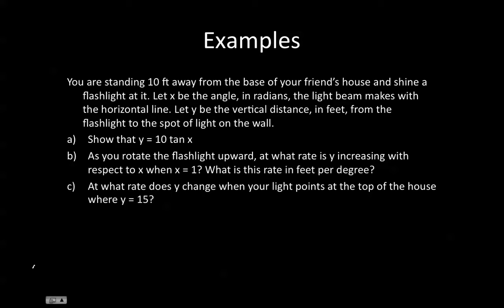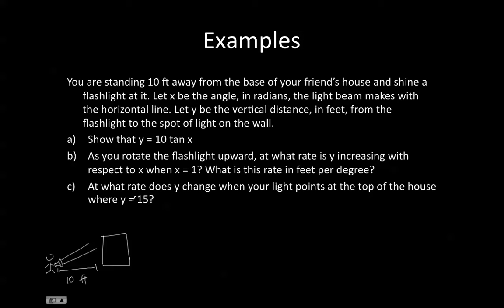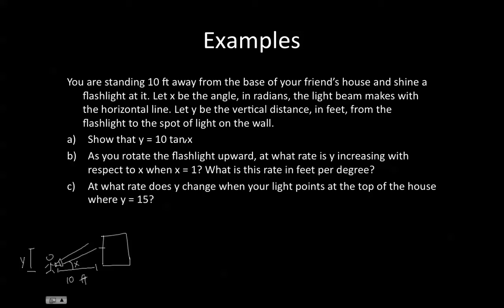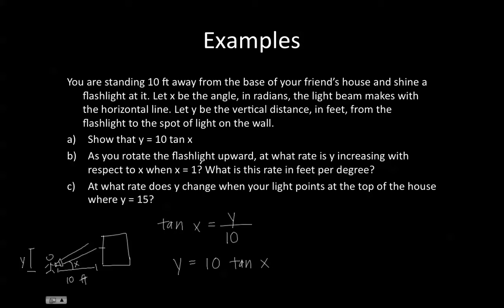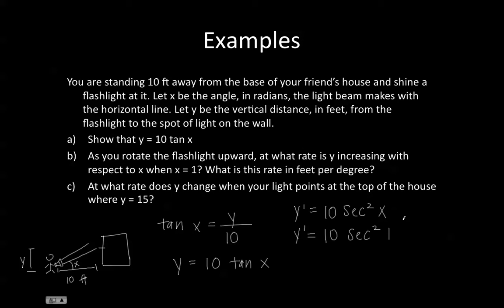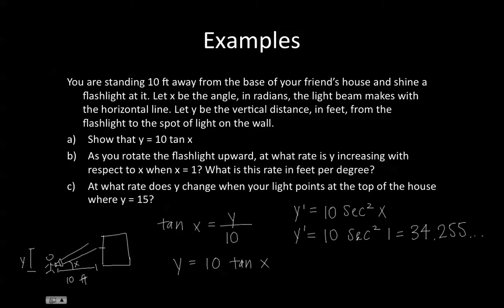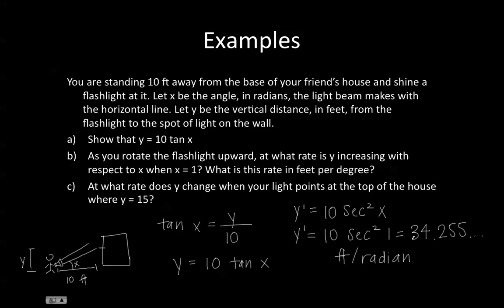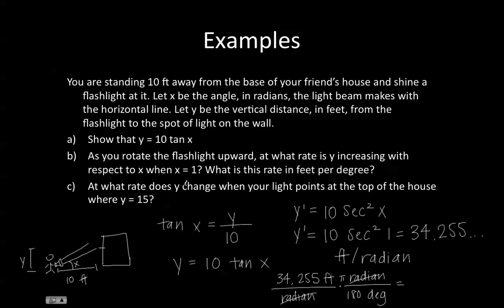Trig Functions - Example 2 Part 1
Word problem example using derivative of a trig function